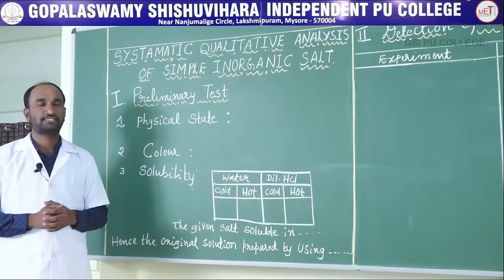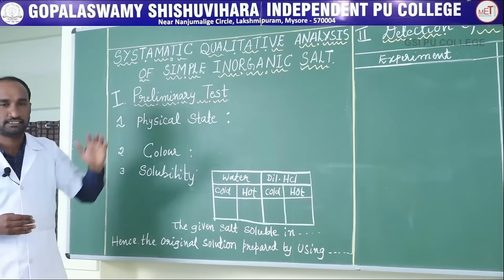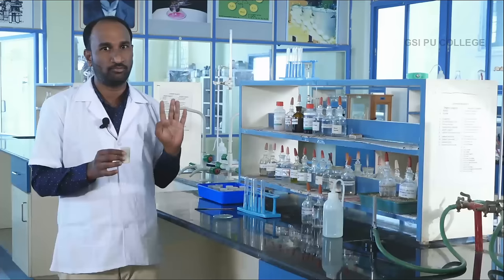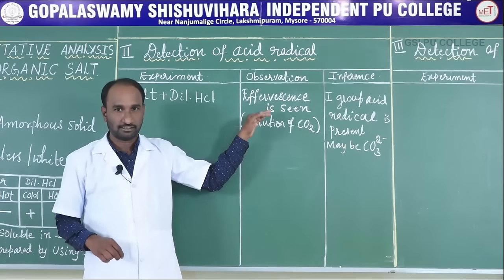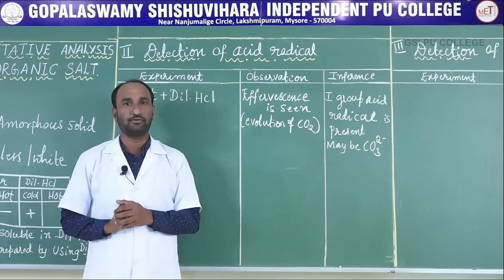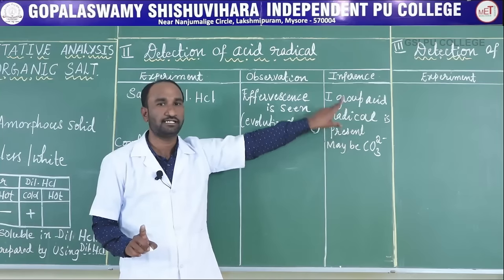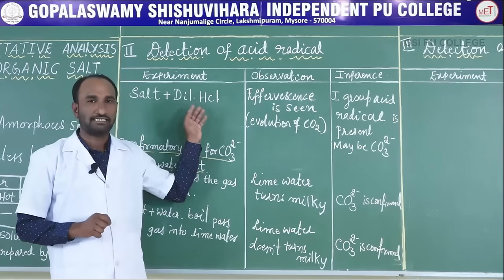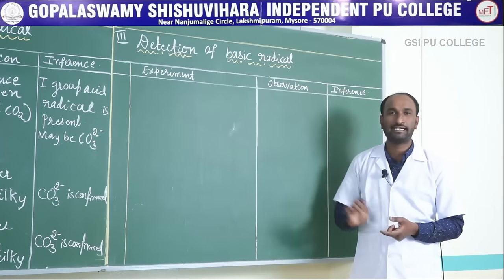CHEMISTRY | 1st PUC | LABORATORY | SALT ANALYSIS - SALT 01 - CALCIUM CARBONATE | EXP 04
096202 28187 / 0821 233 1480